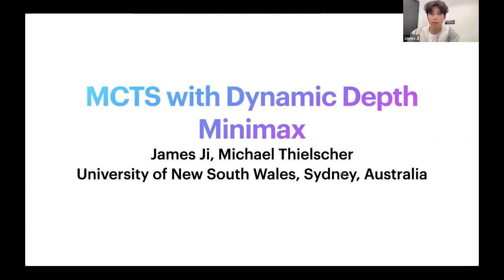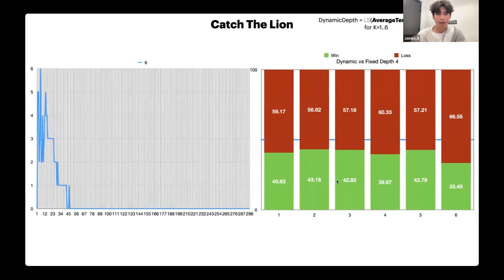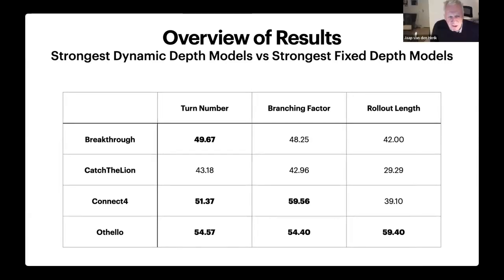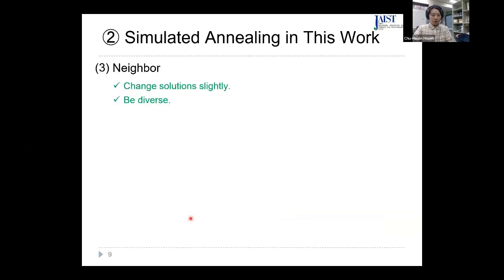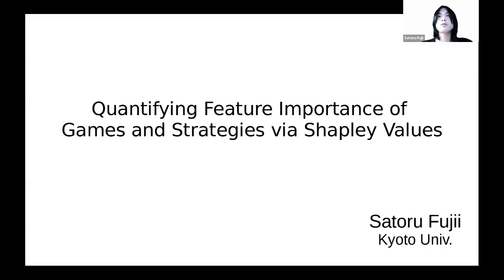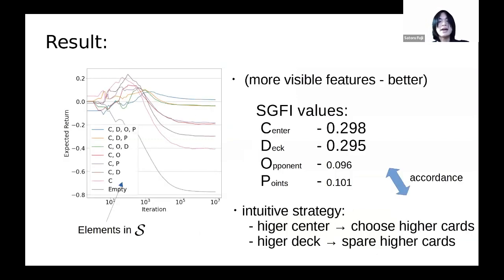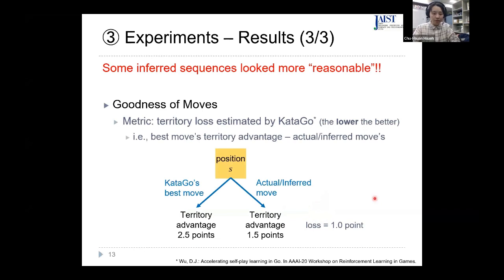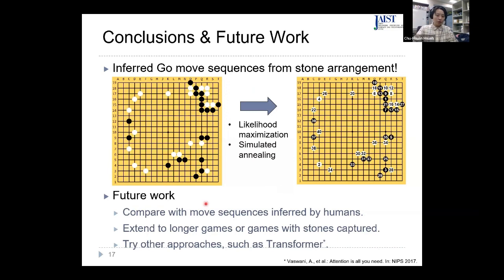ACG 2023: Session 3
Advances in Computer Games 2023
Session 3: Board Games and Card Games, Chair: Kazuki Yoshizoe

* James Ji and Michael Thielscher: "MCTS with Dynamic Depth Minimax"
* Chu-Hsuan Hsueh and Kokolo Ikeda: "Can We Infer Move Sequences in Go from Stone Arrangements?"
* Satoru Fujii: "Quantifying Feature Importance of Games and Strategies via Shapley Values"